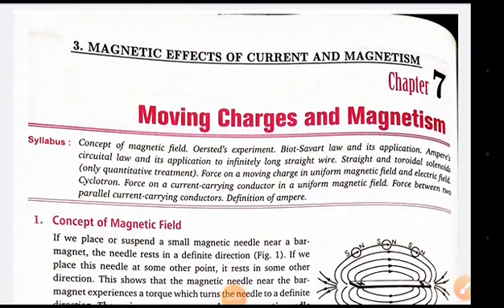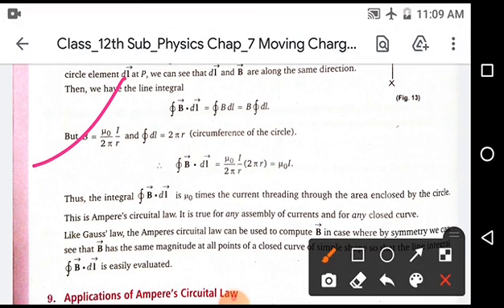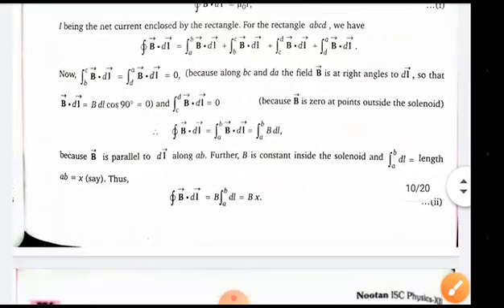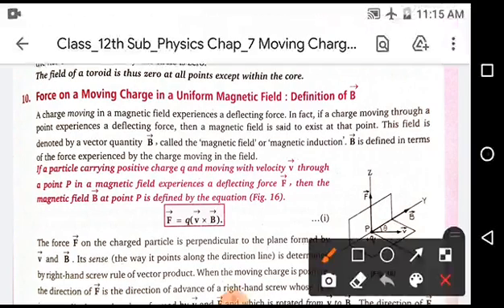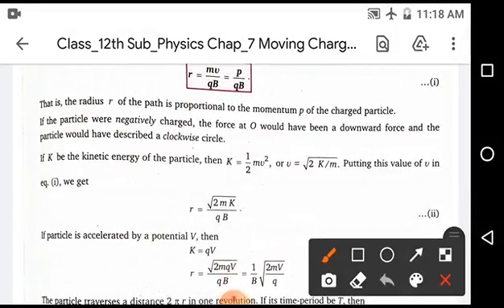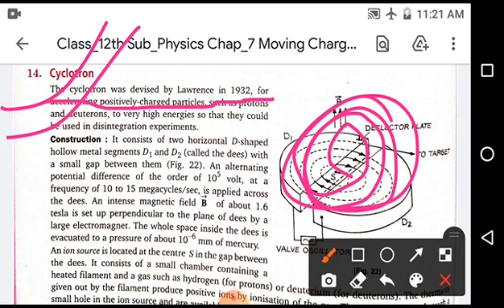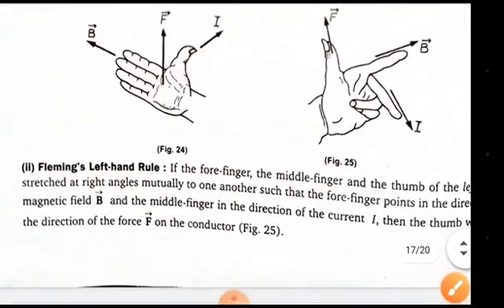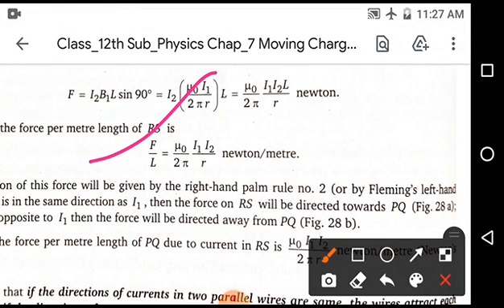Class XII Physics Moving Charges and Magnetism Part II